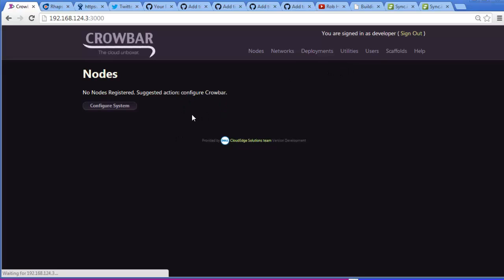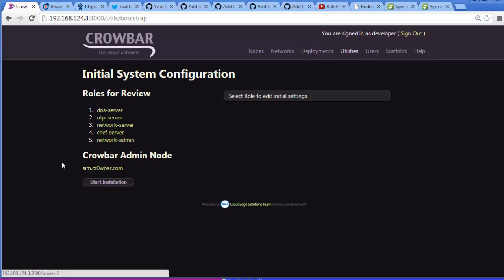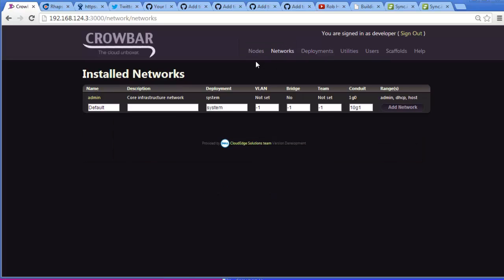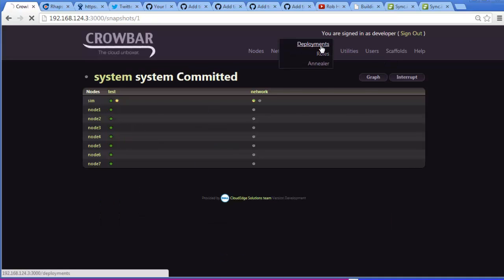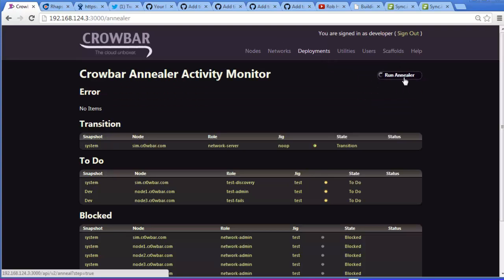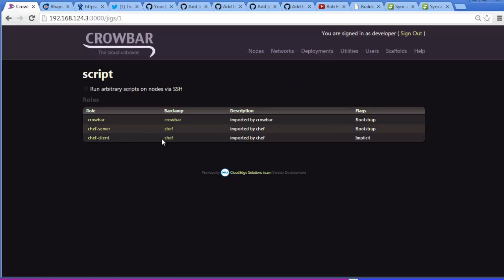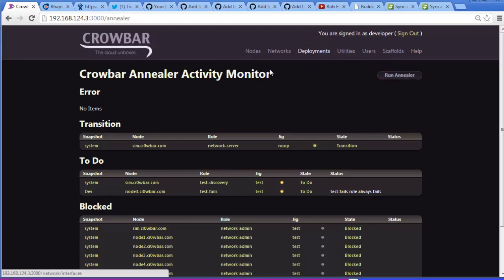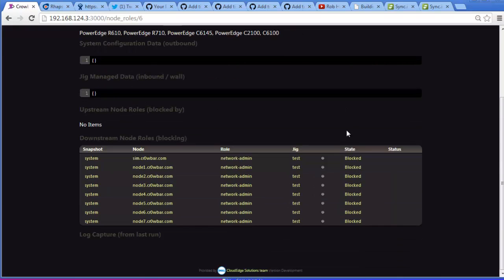Interim Crowbar 2 WIP demo 13-10-02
Show off work from the last sprint (Network Config, Bootstrap, Node Available, Delayed Job).  Also spend time reviewing CB2 operations model.